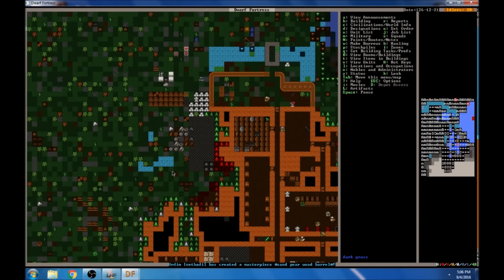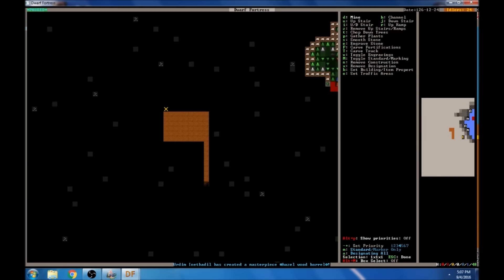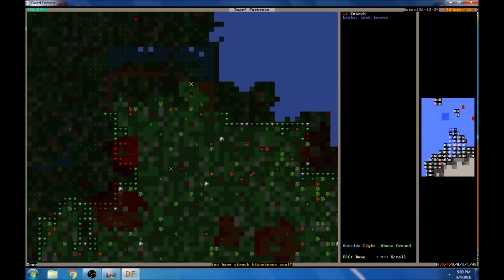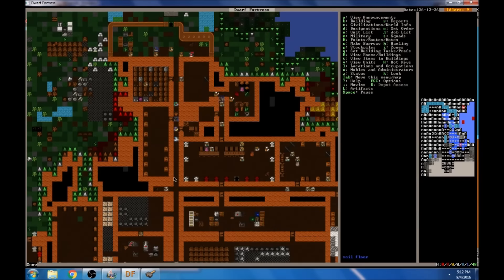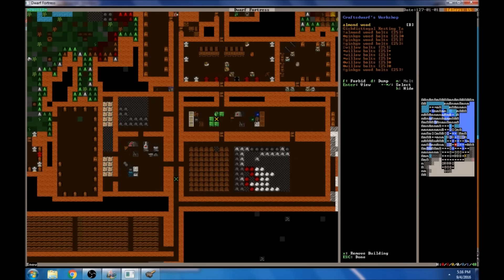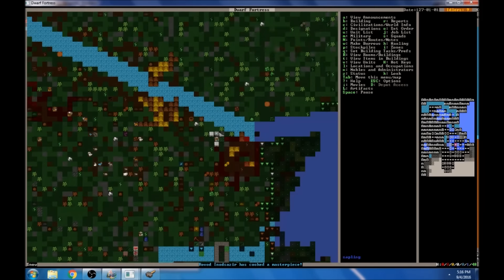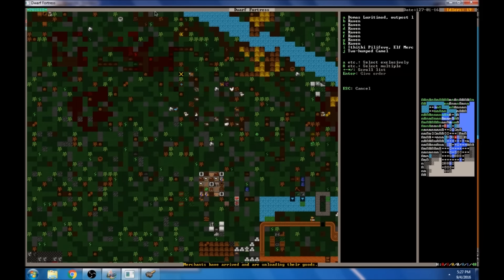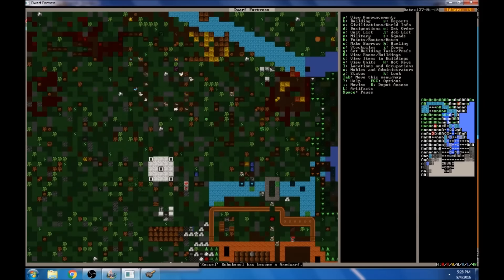Let's play dwarf fortress 2016 part 10 - Water World lots of fun!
Fun with wells